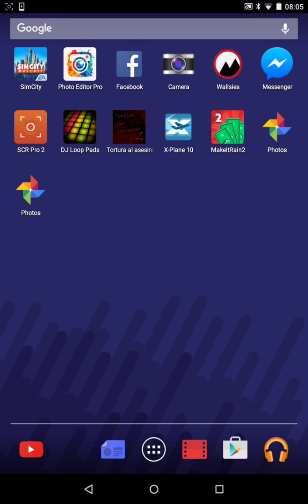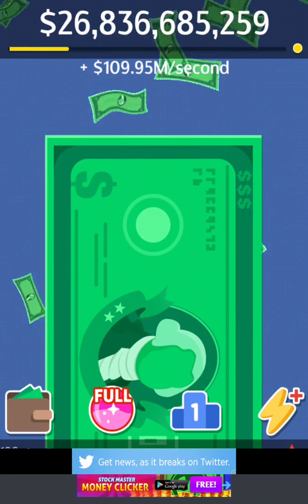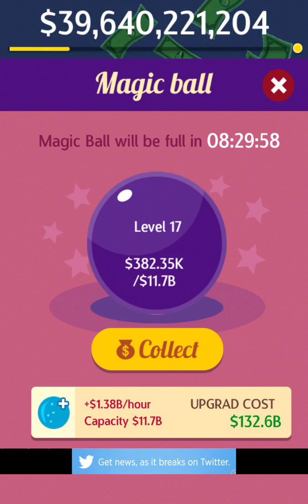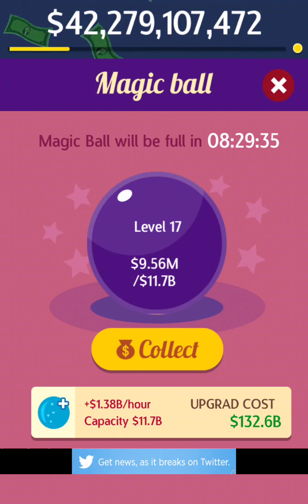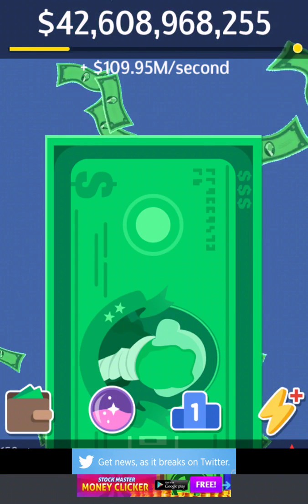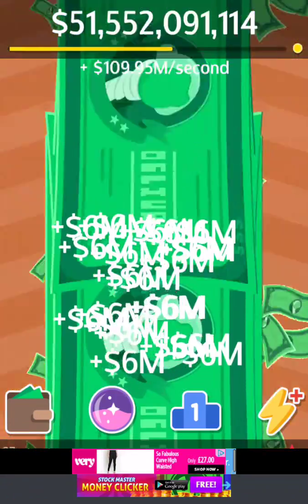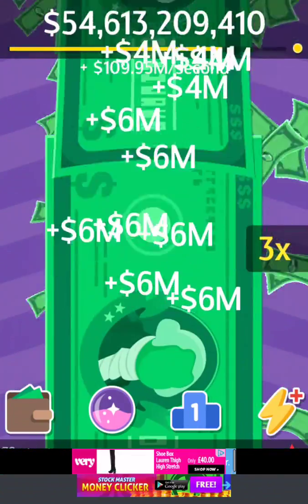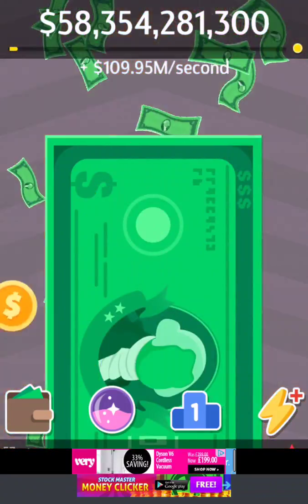Make it rain 2 #3